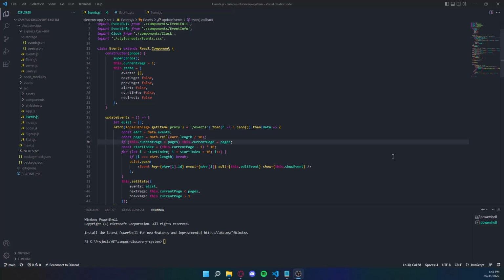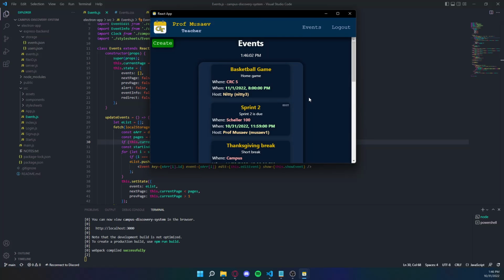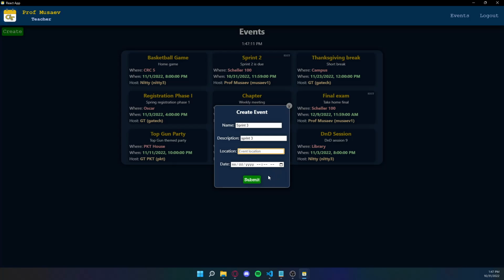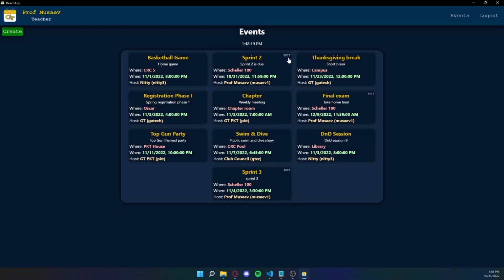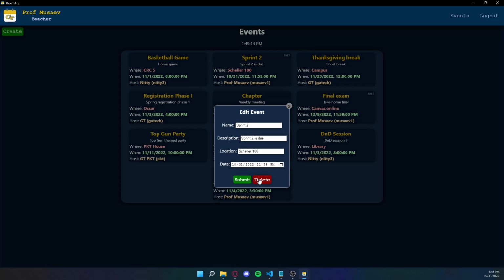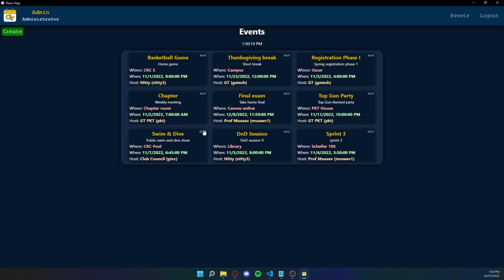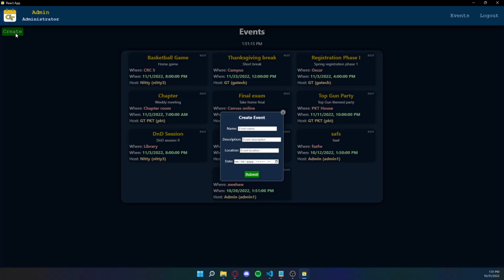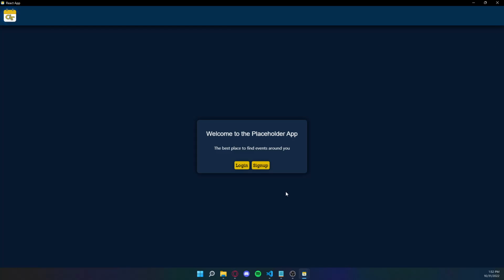CS 2340 Sprint 2 demo